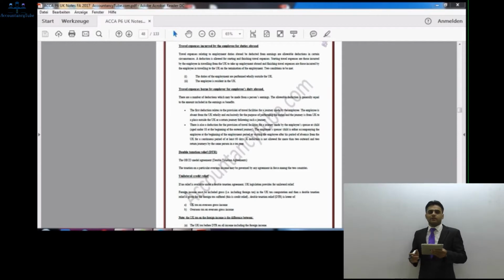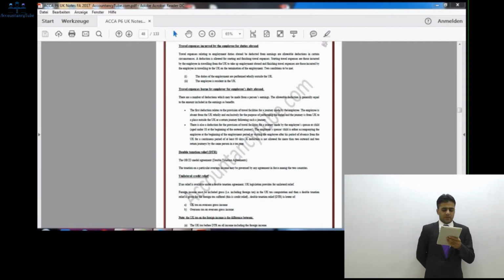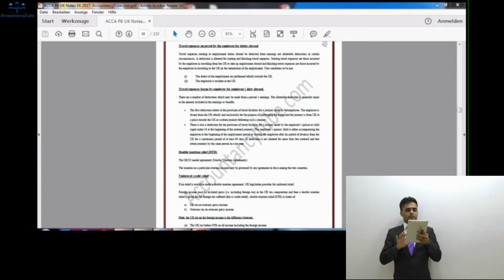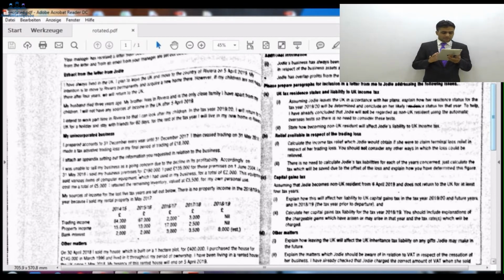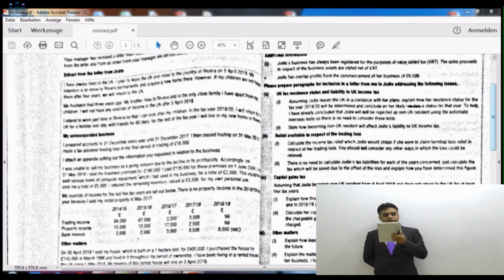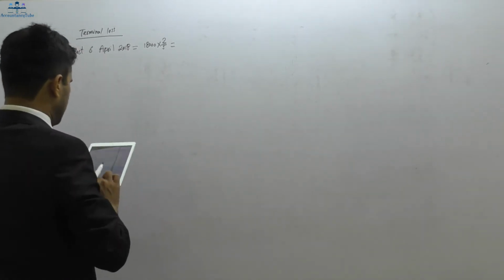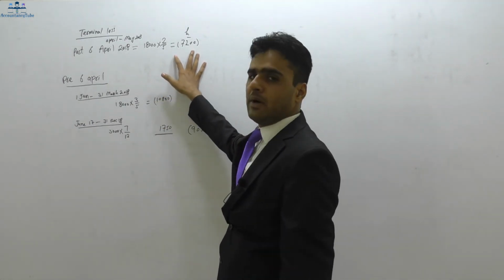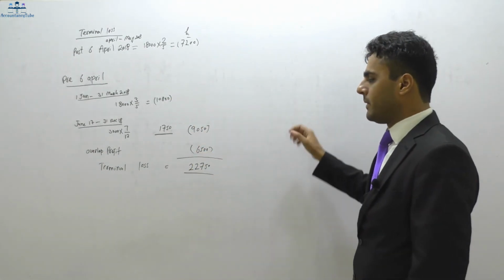ACCA P6 UK Residence | final part | AccountancyTube.com